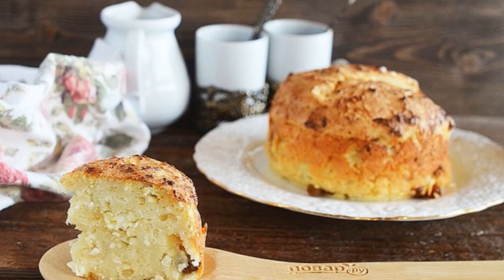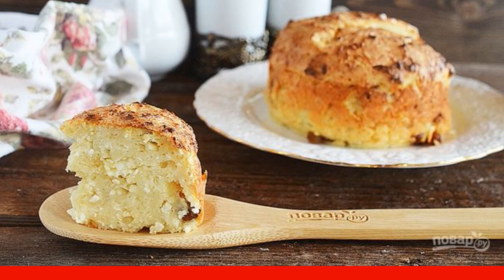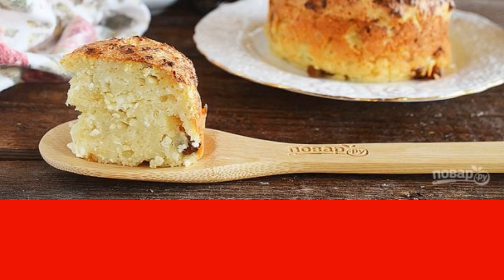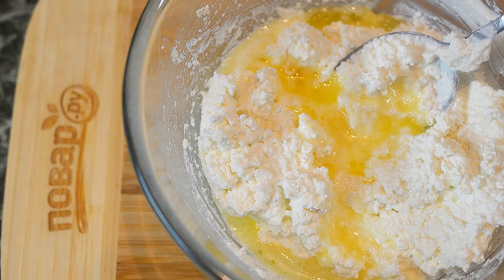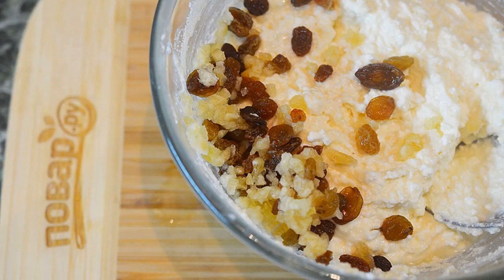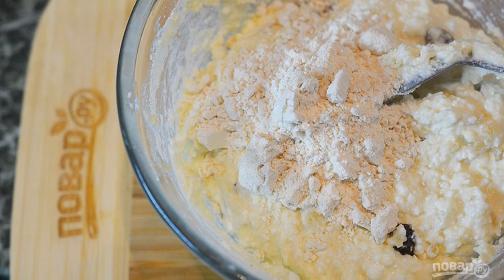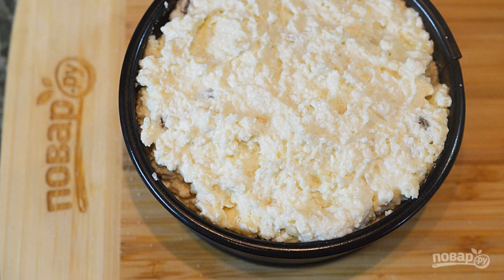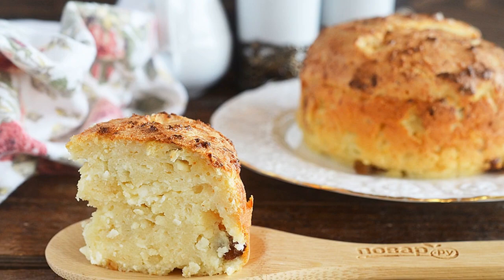Cottage cheese cake with eggs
This curd cake, aka curd casserole, turns out to be just the most tender and slightly moist. A great idea for an easy-to-prepare, but very tasty breakfast!

Ingredients:
Butter — 2 tablespoons (melted),
Wheat flour — 1 Glass,
Raisins — 1 tablespoon,